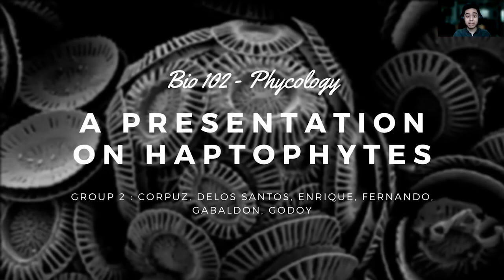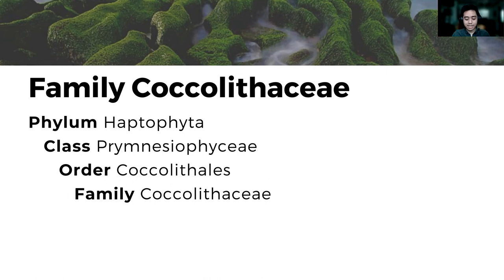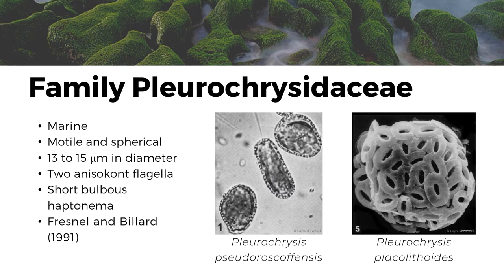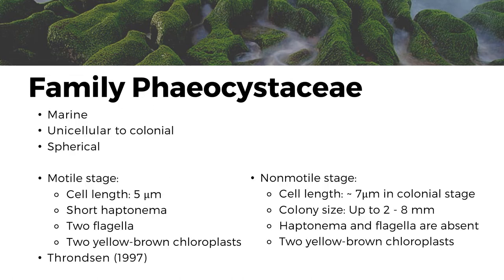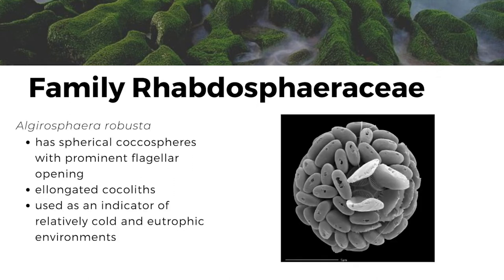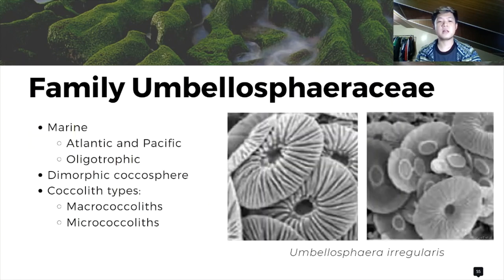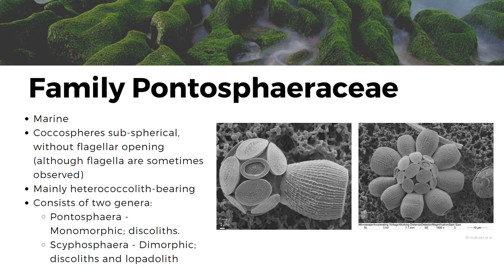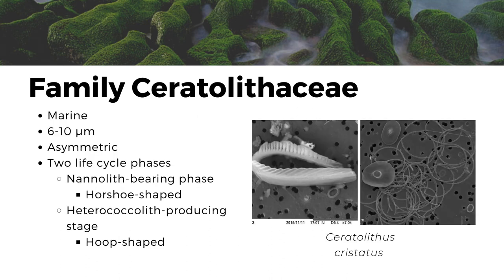Haptophytes Group 2 Biology 102 XY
Hello There.
This video was created by my students in Phycology 102 AB and XY